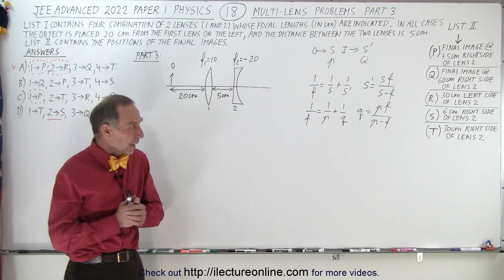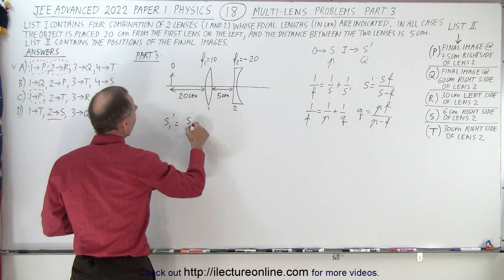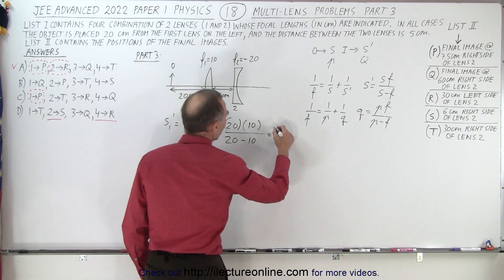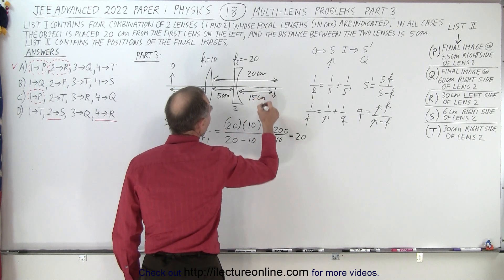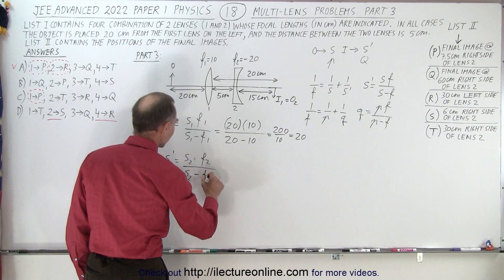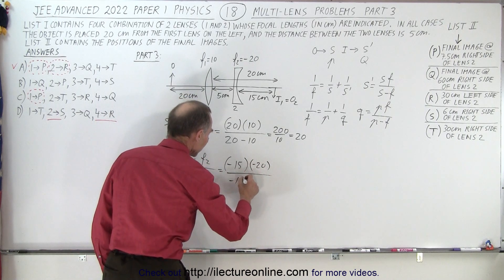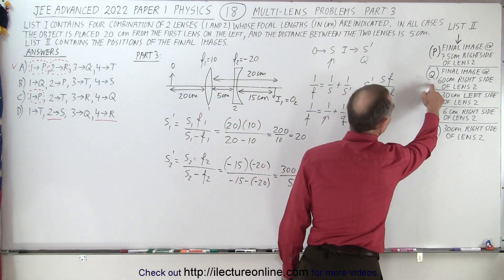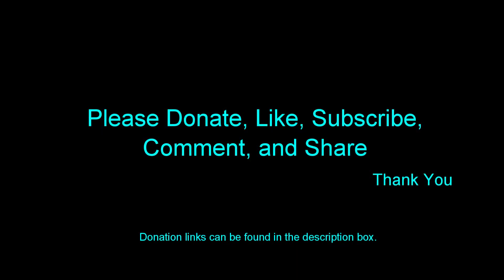JEE Advanced Physics 2022 Paper 1: #18 Multi-Lens Problems Part 3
(Part 3) List I contains four combination of 2 lenses (1 and 2) whose focal lengths (in cm) are indicated. In all cases the object is placed 20cm from the first lens on the left, and the distance between the 2 lenses is 5cm.
List II contains the position of the final images.
Part 3: (see picture in thumbnail)
(A) 1 implies P, 2 implies R, 3 implies Q, 4 implies T
(B) 1 implies Q, 2 implies P, 3 implies T, 4 implies S
(C) 1 implies P, 2 implies T, 3 implies R, 4 implies Q
(D) 1 implies T, 2 implies S, 3 implies Q, 4 implies R

Title seach on other plateforms:  JEE Advanced Physics 2022 Paper 1: #18 Multi-Lens Problems Part 2

Title search on other plateforms: